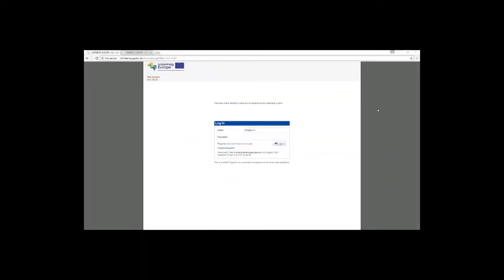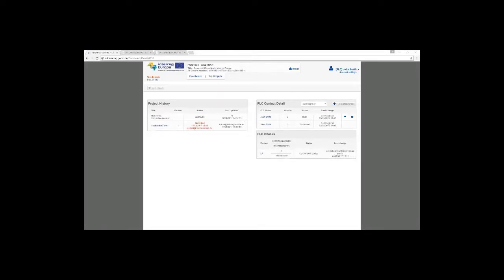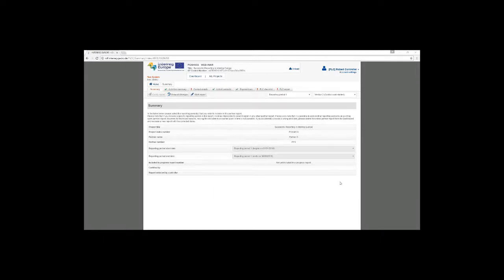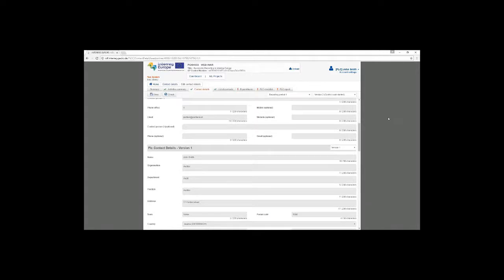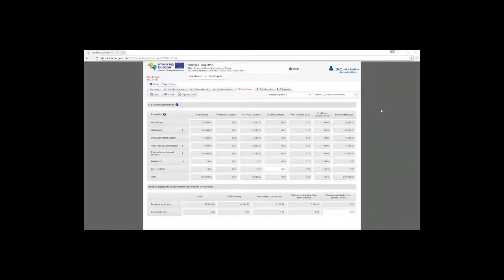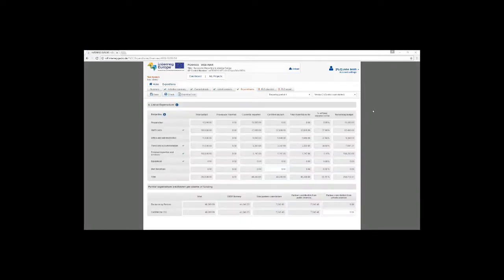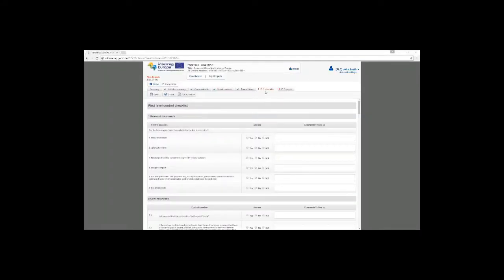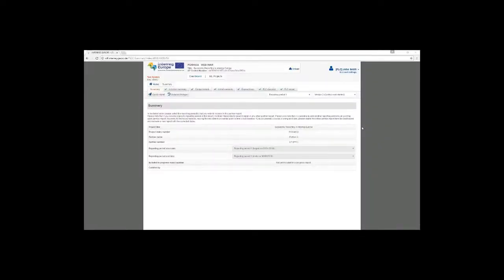iOLF for FLC webinar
A recording of a webinar for FLC on using the Interreg Europe online system iOLF.